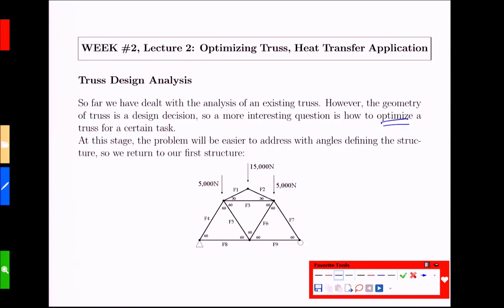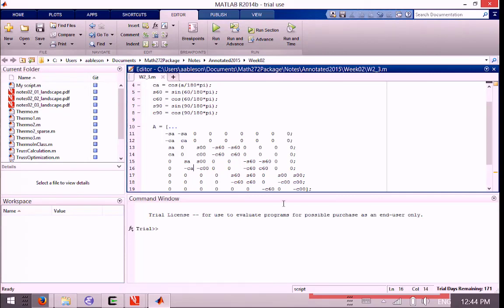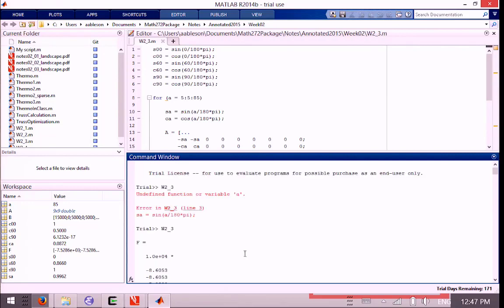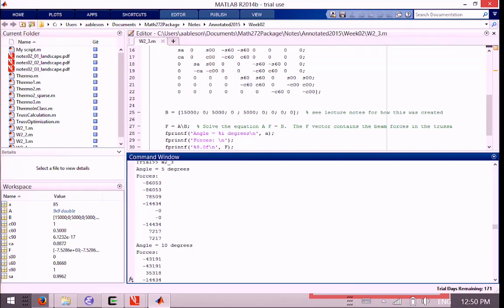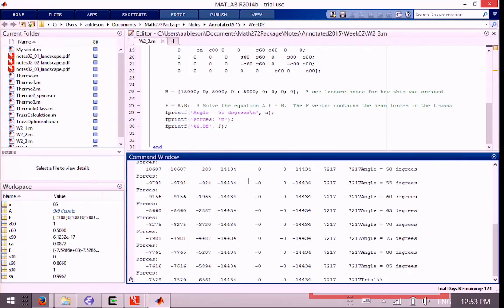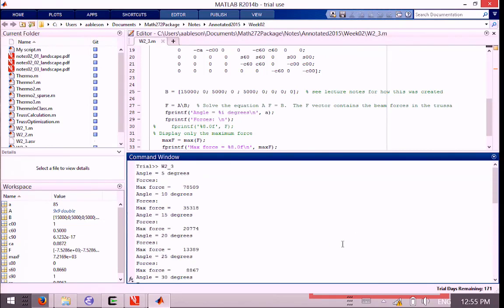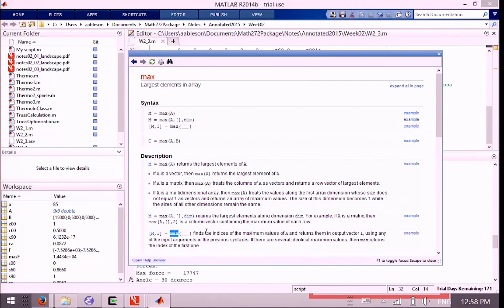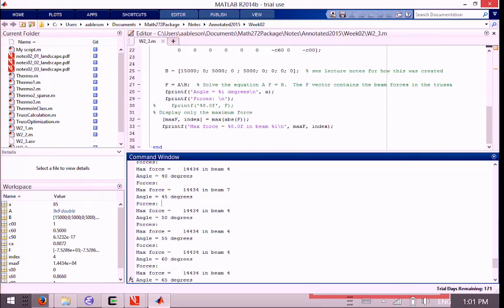Week 2-8 Truss Design Analysis - MATH/MTHE 272